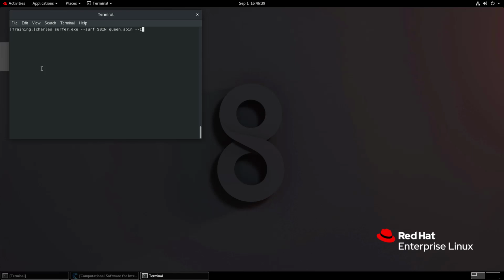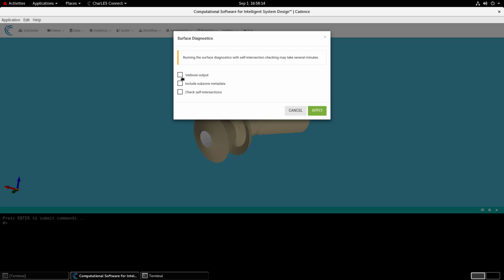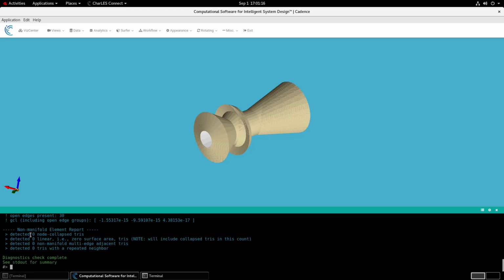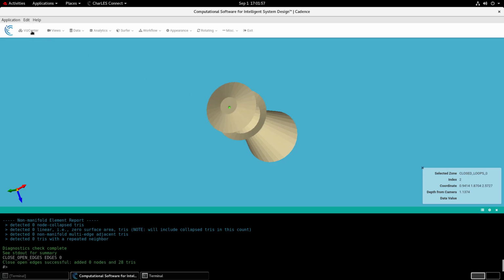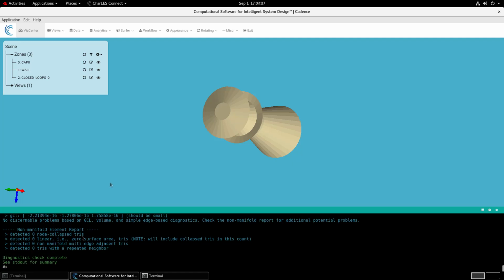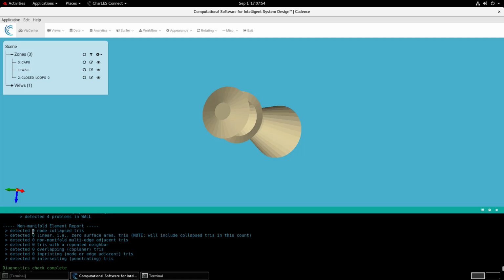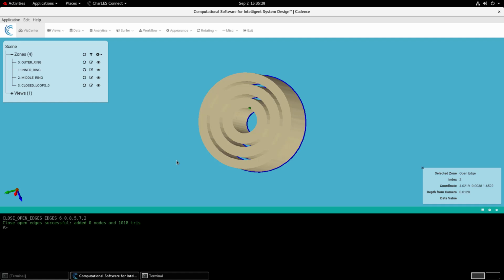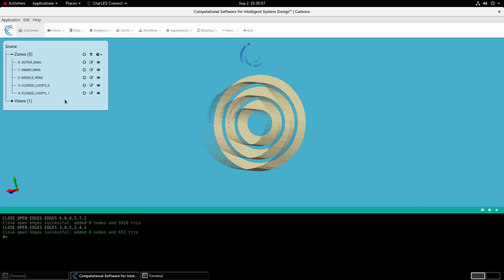Fidelity CharLES: Basic Diagnostics & Geometry Repairs in Surfer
In today’s installment we go through some basic geometry cleanup and repair operations in Surfer. We show how to view open edges, perform surface diagnostics, and close some holes in a geometry.